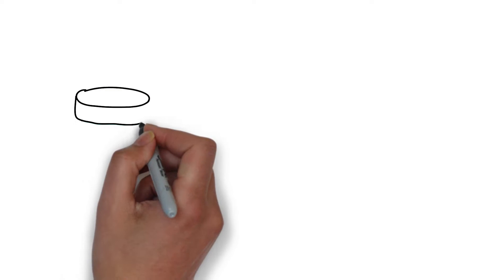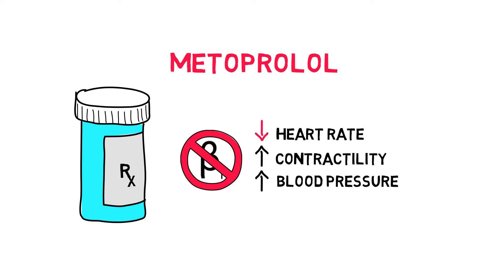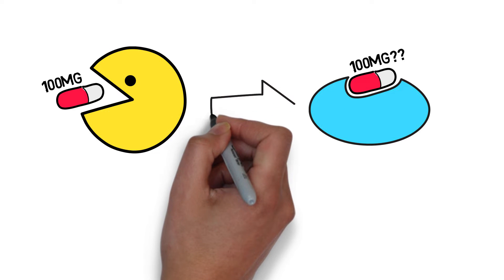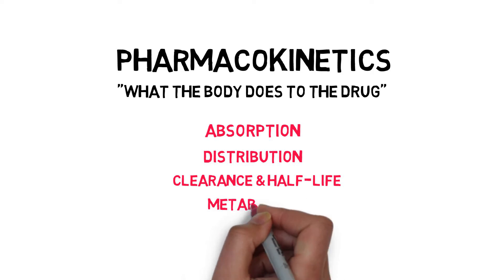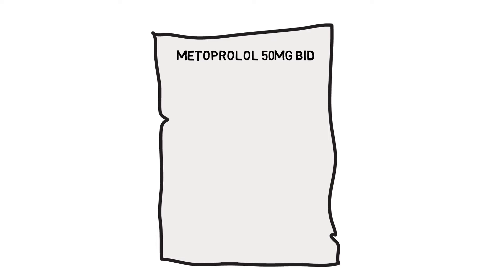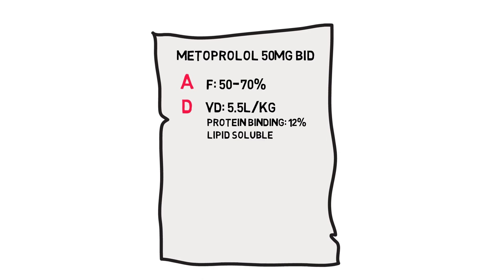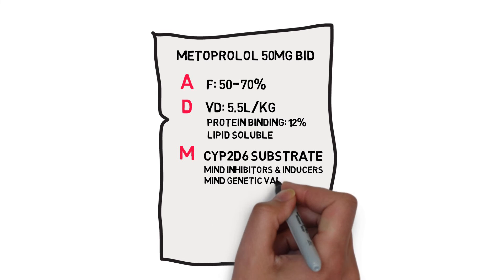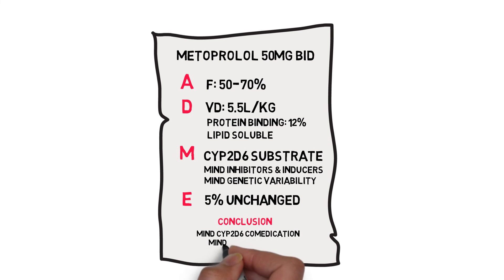Introduction to Pharmacokinetics - The Pharmacokinetics Series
This is the kickoff of my pharmacokinetics series. We'll go through absorption, distribution, metabolism and excretion. And there's a separate video on clearance and half-life. These series are made with young physicians in mind. I'll do my best to teach you how to apply pharmacokinetics in daily clinic life.